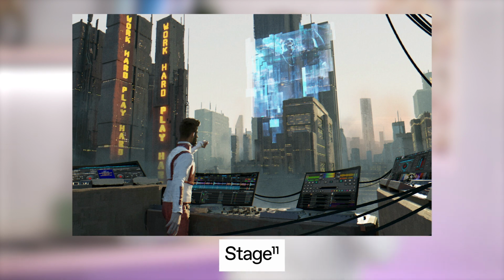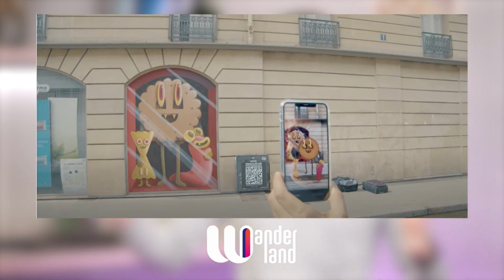Top Innovations you can't miss at VivaTech 2022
VivaTech is just a few days away! Let's Alexis, our innovation manager, tell us more about some of the innovations you'll find from June 15 to 18!

And of course, presented by Journalist & VivaTech Host, Asha Sumputh.

Welcome to VivaTech's YouTube channel! VivaTech is Europe's biggest startup and tech event.

On this channel, you can find a range of exclusive videos such as teasers, interviews of the globe's brightest minds, entrepreneurs (and at the same time, they usually give tips for future talents), best-ofs, and much more. Equally important, you can rewatch the full keynotes and talks from past Viva Technology editions!